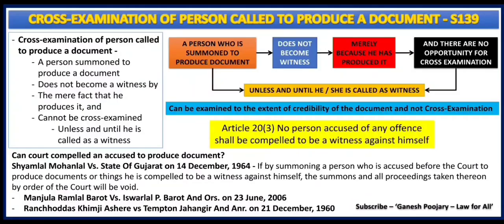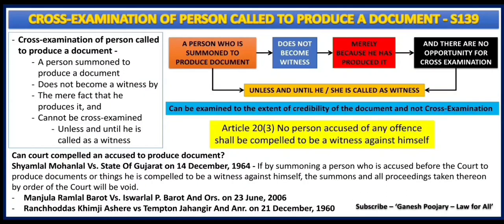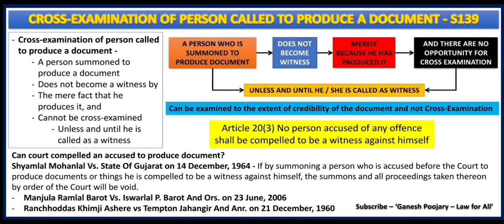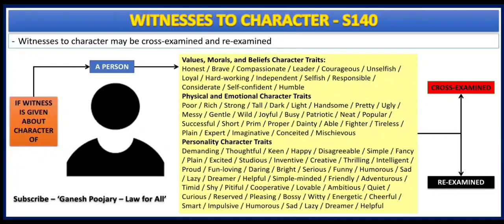Section 139 & 140 of Evidence Act | The one who brought document (139) & Witness on Character (140)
In this session, i have discussed Section 139, which discusses about Cross-examination of person called to produce a document and 140, which is on Witnesses to character under Evidence Act along with Chart, Illustrations, Case Laws. As Evidence Act is common among many nations, this can be referred by such students also. Hope helps.